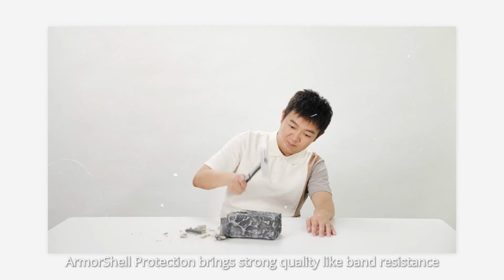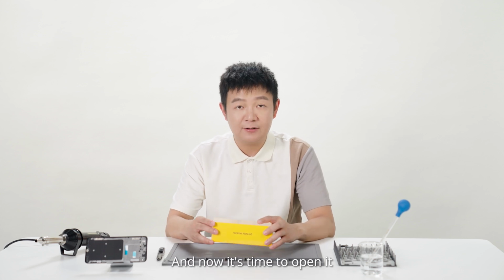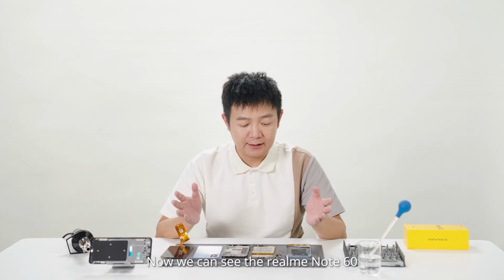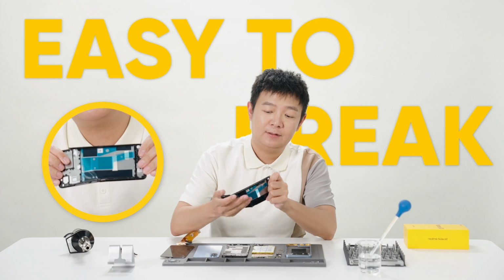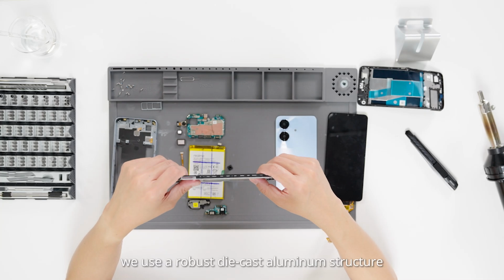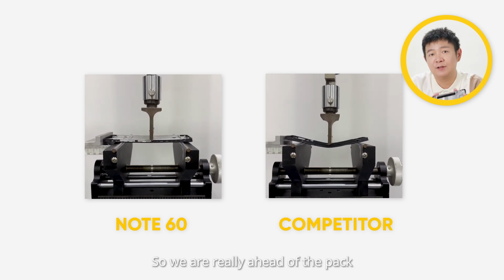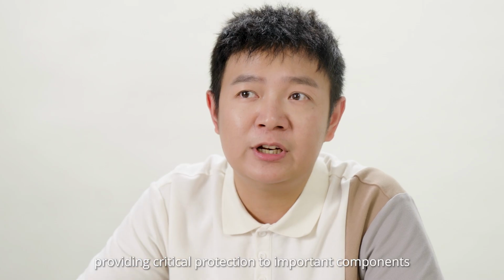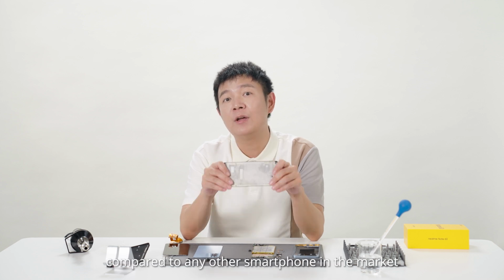realme Note60 unboxing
Scopri tutte le caratteristiche del nuovo realmeNote60 con l'unboxing più coinvolgente di sempre!